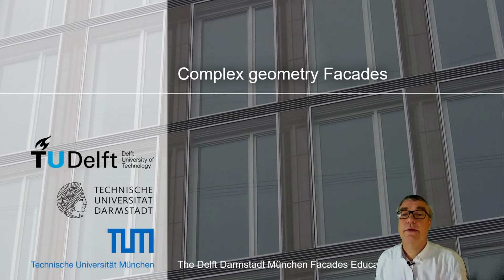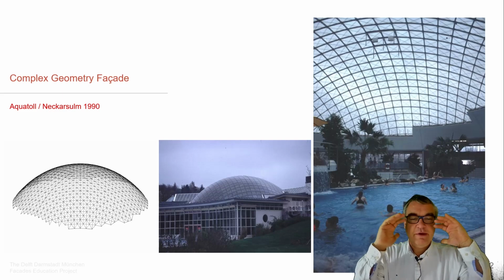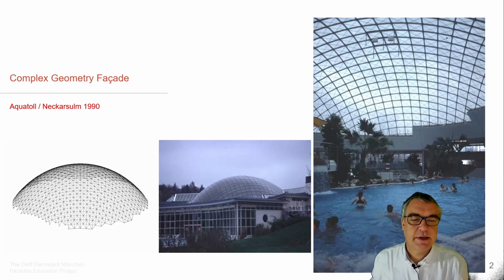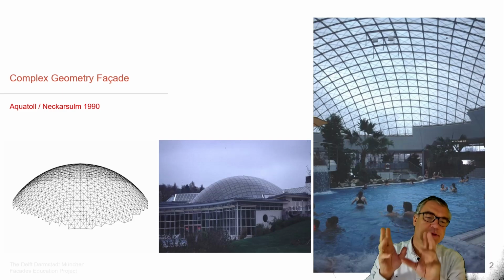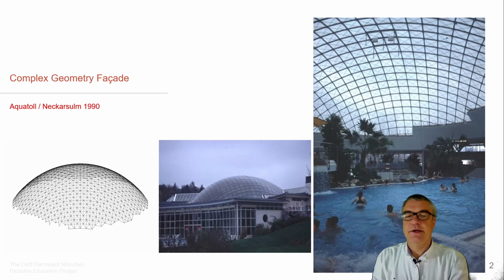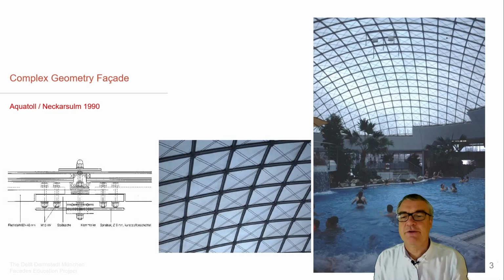PMTF1x_2024_Module_2_9_Complex_Geometry_Facades-video